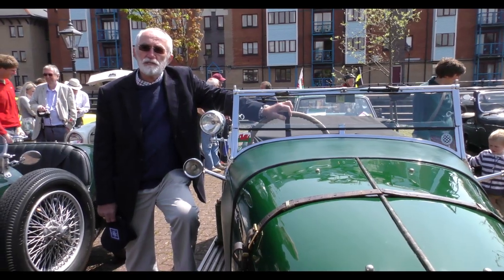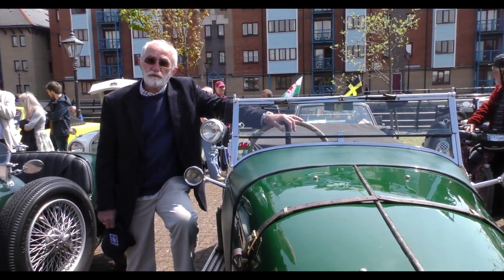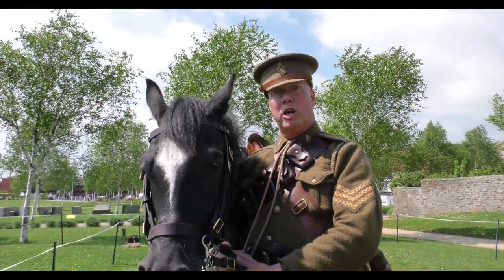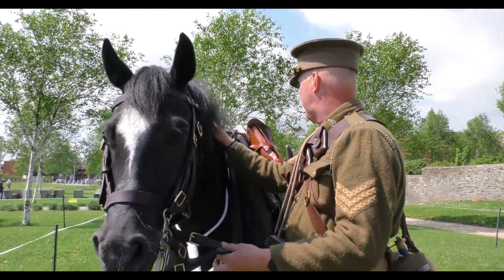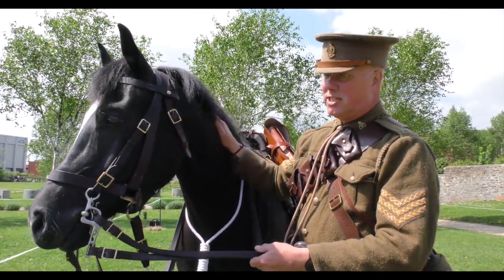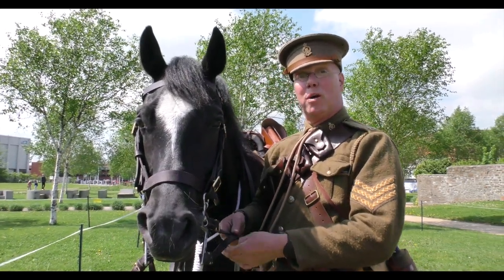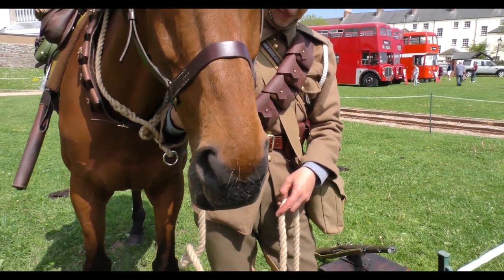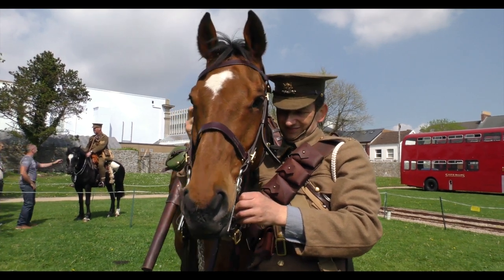Cars, Buses and Horses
This video is about Cars, Buses and Horses event at the Dylan Thomas and Museum green in Swansea.